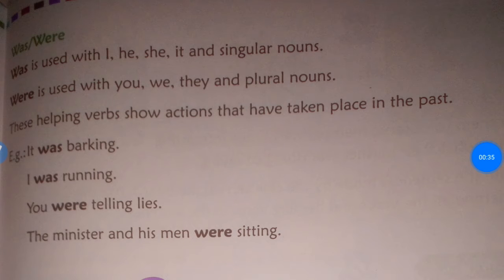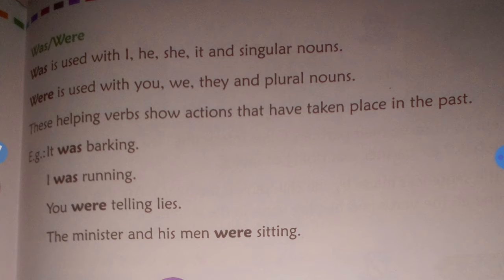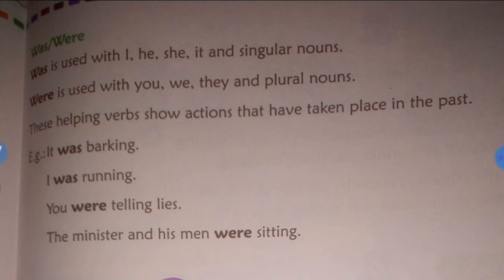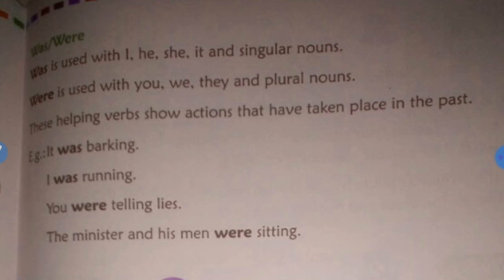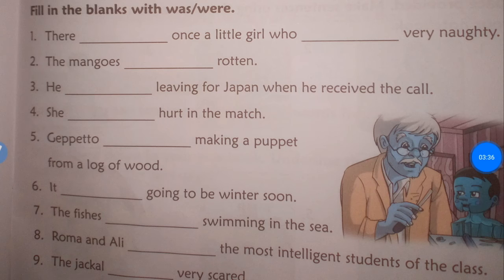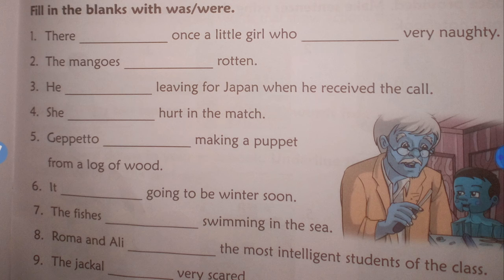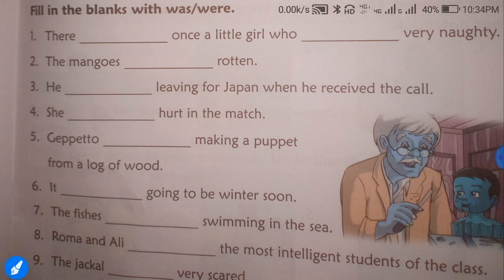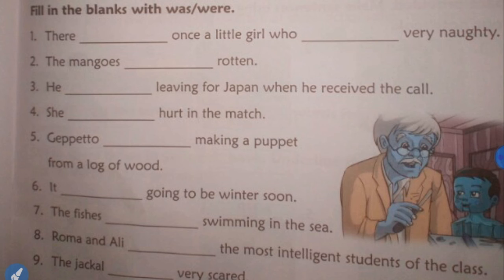CBSE _Class 2_ English grammar _verbs_ part c